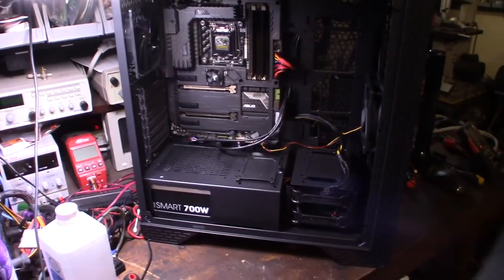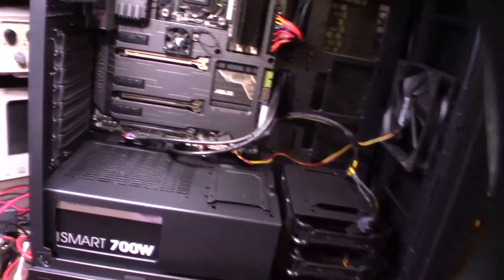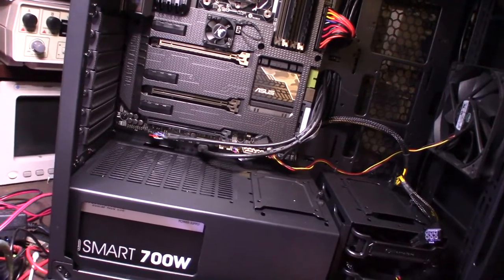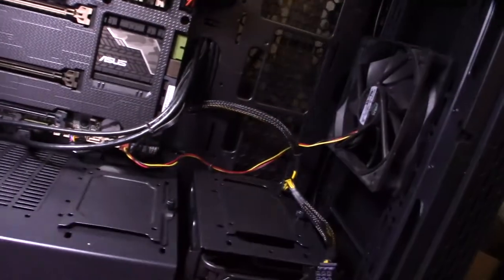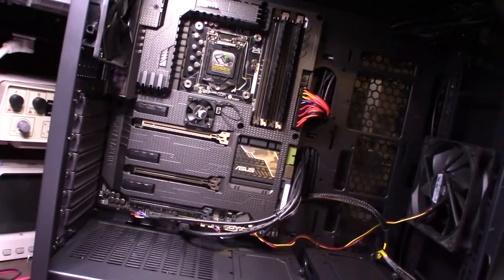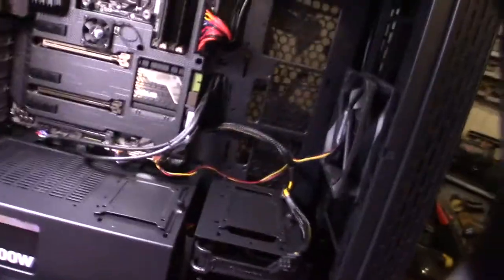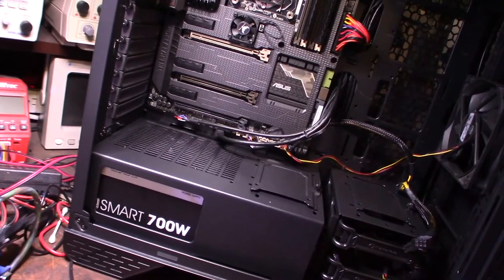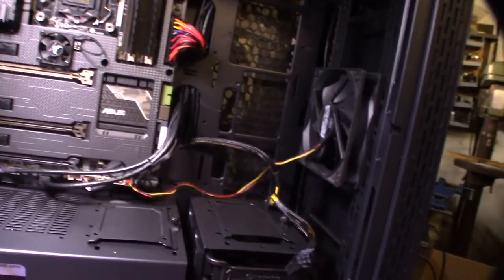Thermaltake S300 TG ATX Computer Case Review Look inside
I bought this case to replace my failed HP i7 pro desk. I was looking for a modern case with a solid front that did have that loud RGB lighting showing through. The case is well built and very sturdy. I like that they have designed this case to hide the wires. Being able to hide the wires gives it a much cleaner look.

Case On Amazon If you found this video helpful or would like help fund future experiments. please donate below.